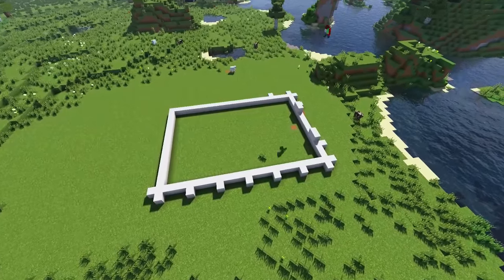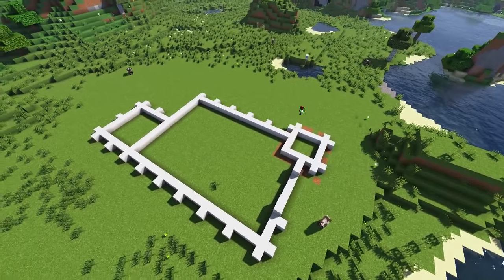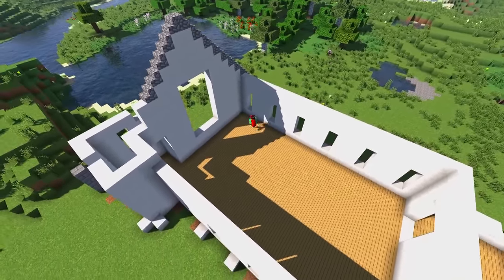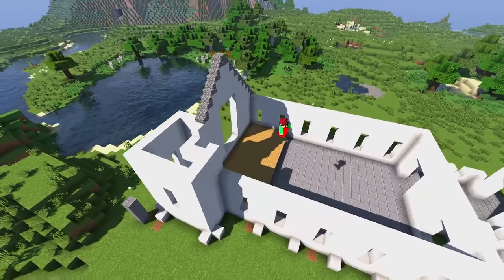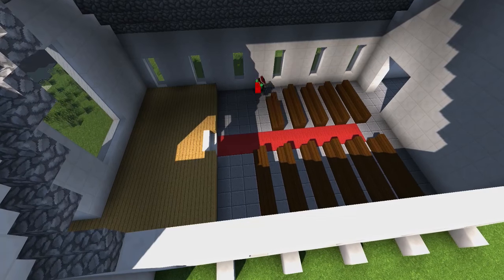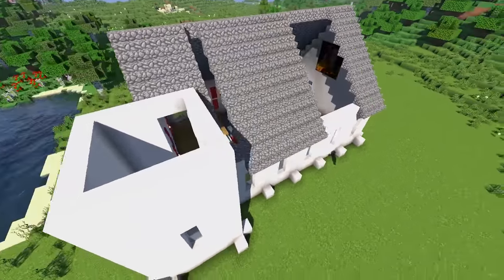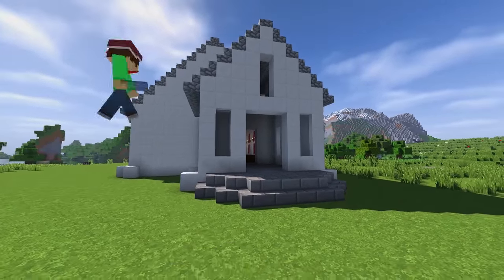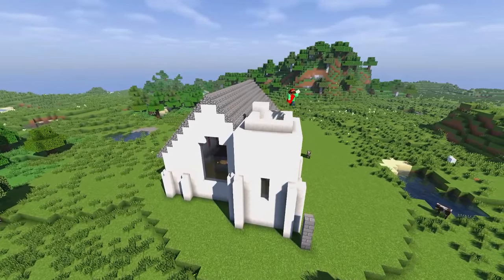How To Build a Minecraft Church (CREATIVE BUILDING)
How To Build a Minecraft Church, this idea was sent in by one of you guys! Today I'm showing you how to build a Minecraft Church. These building tutorial timelapses are a lot of fun to do and hopefully you guys enjoy them!

►Get YouTube Partnership (Make money on YouTube!)

This timelapse was recorded using the Replaymod.